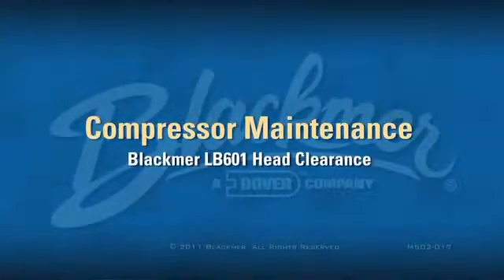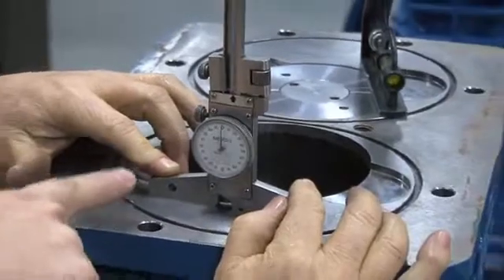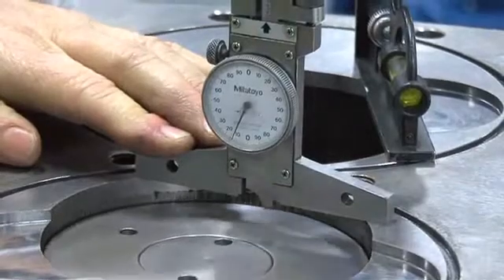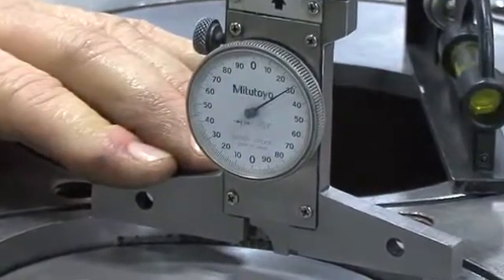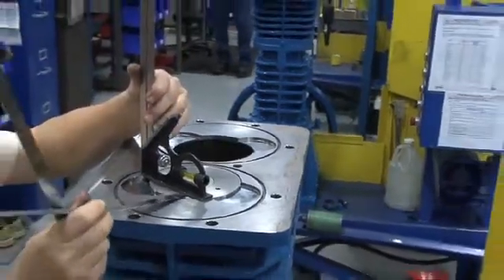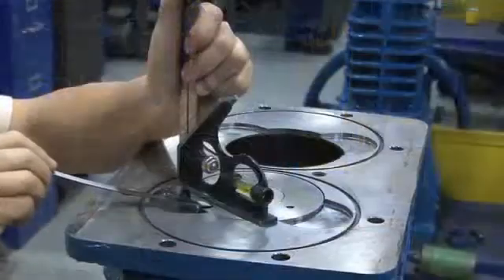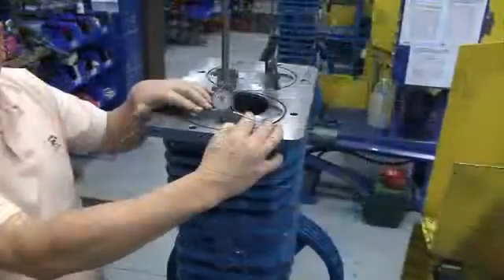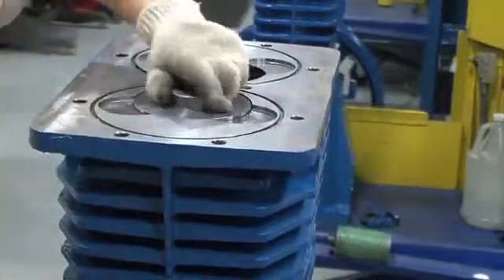Measuring Piston Head Clearance Measurement on a Blackmer LB601 Reciprocating Gas Compressor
This video shows how to measure the proper clearance on a Blackmer LB601 reciprocating gas compressor using either a depth caliper or shim stock.

Blackmer LB Series Reciprocating Gas Compressors deliver high efficiency in handling propane, butane, and anhydrous ammonia. The LB Series Reciprocating Gas Compressors are ideal for rail car unloading and tank unloading in addition to associated vapor recovery applications. The single-stage, reciprocating gas compressors are designed to give maximum performance and reliability under the most severe service conditions. All pressure parts are of ductile iron construction for greater resistance to both thermal and mechanical shock. They are designed for ease of maintenance, with all components readily accessible.